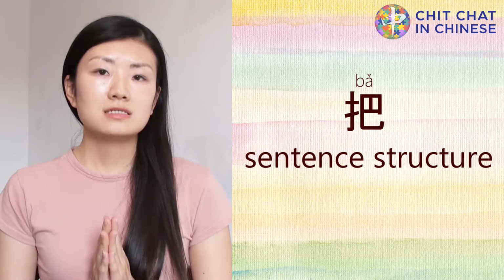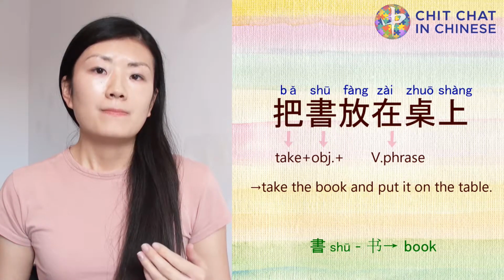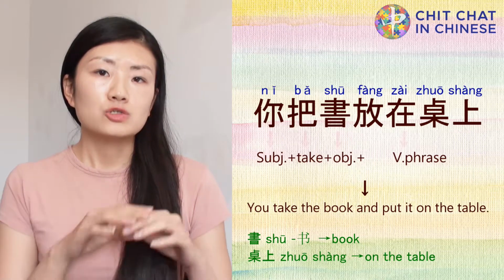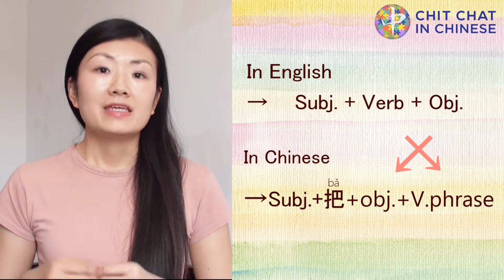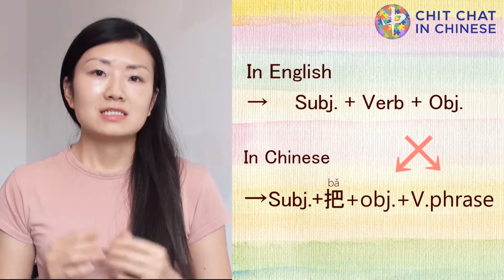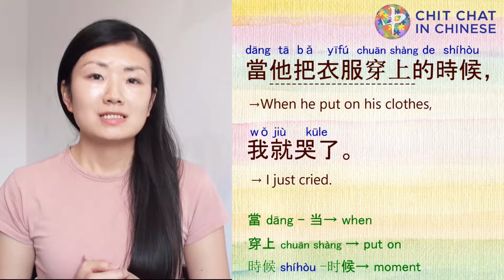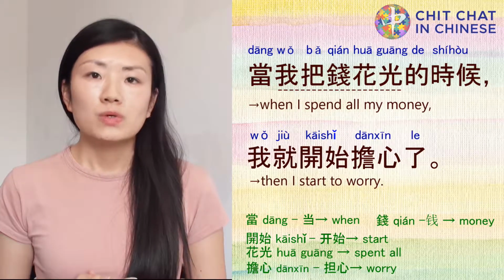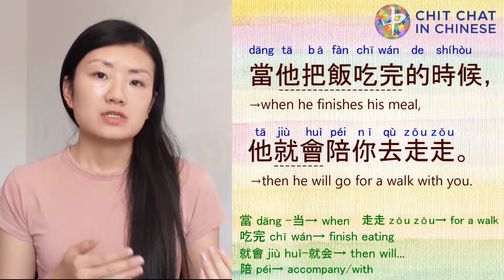What does "把" mean? How to put 把 into a sentence?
🧐Want to know how to make a correct sentence with Chinese word "把"?🧐
🧐I would like to share some interesting Chinese sentences with you that made by one of my students.🤩
🤓Let's learn and put your own sentences in the comments!!!😎
→ Let's learn how to express yourself when you have done some actions. You will also learn the easiest sentence structure and lots of sample sentences. Join us and build your Mandarin Chinese vocabularies.